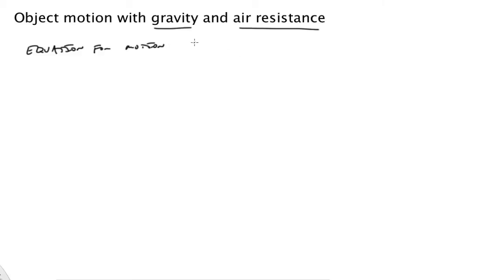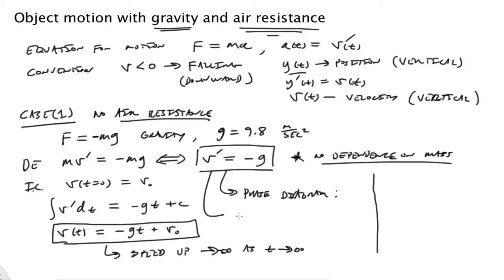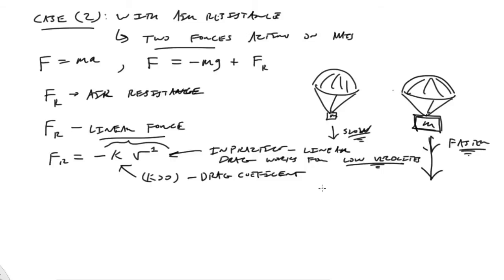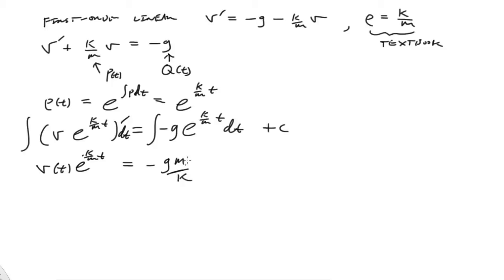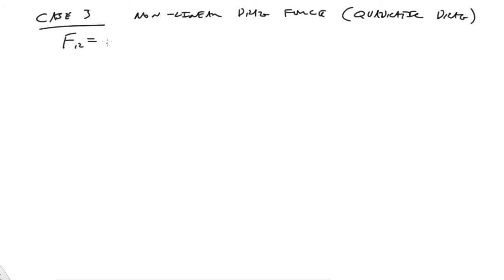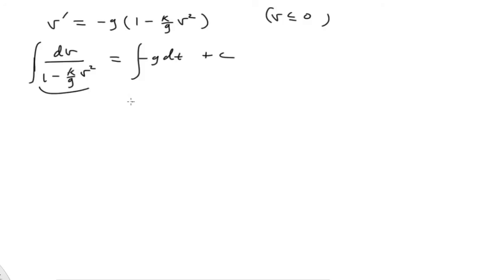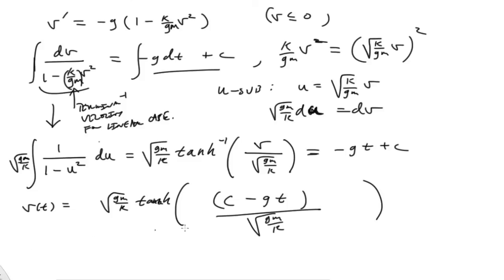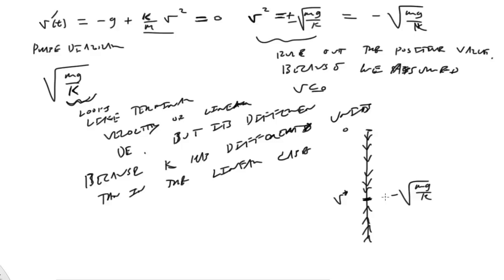Object motion with gravity and air resistance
We derive the DE for falling objects with linear and nonlinear air resistance forces and find solutions